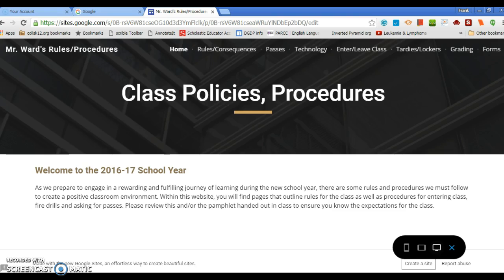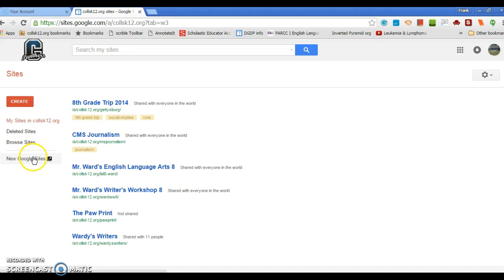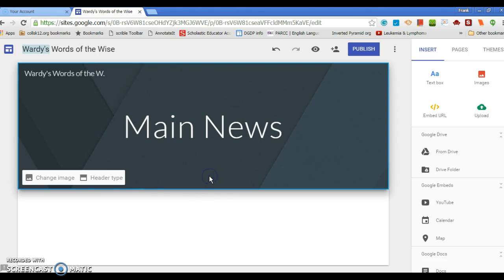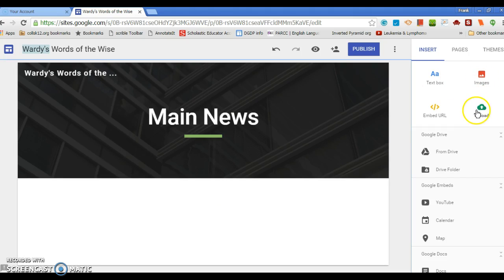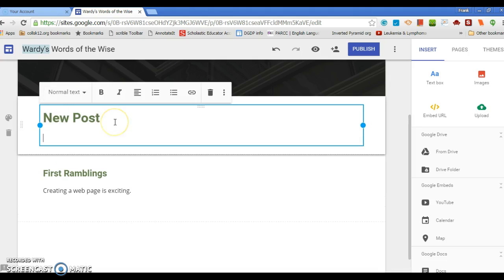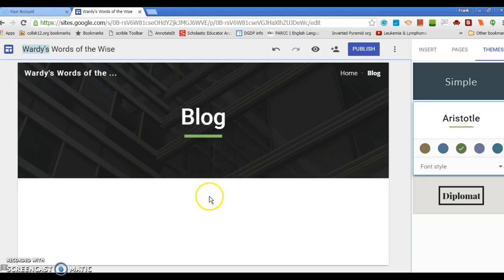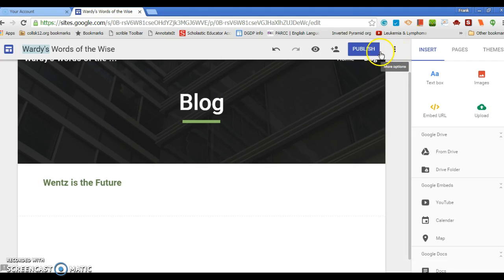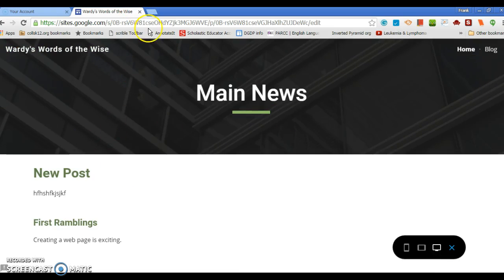Google Site Tutorial